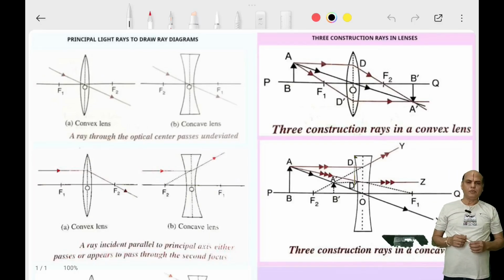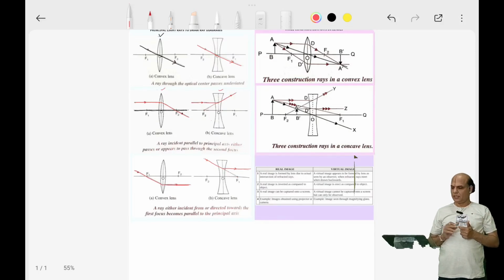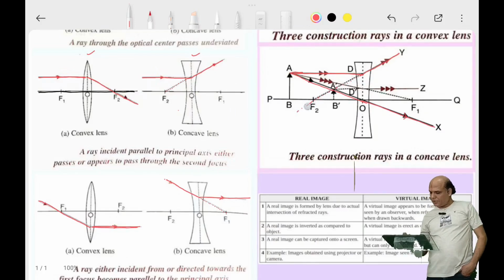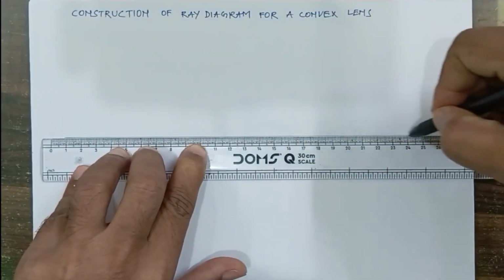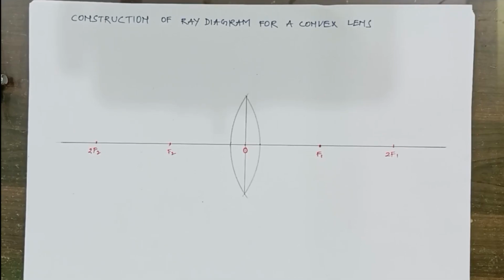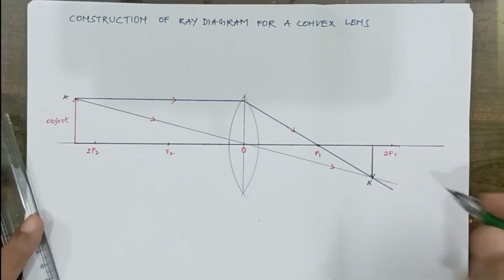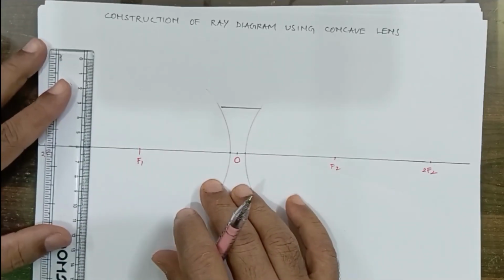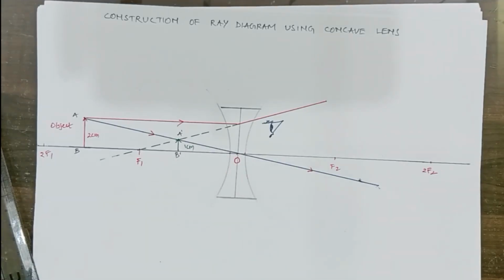Ray Diagrams of Lenses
Principal Light Rays, Construction of Ray Diagrams using Convex and Concave Lenses